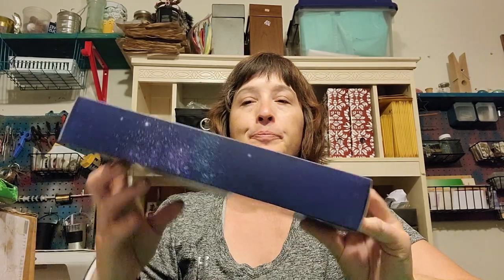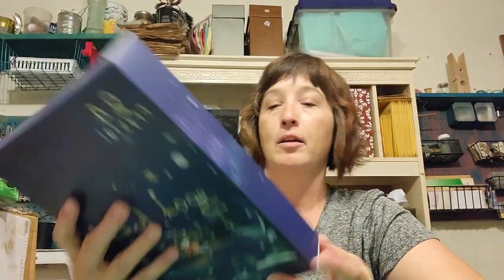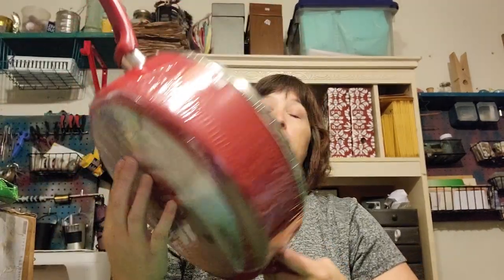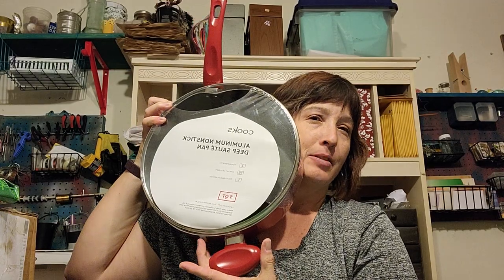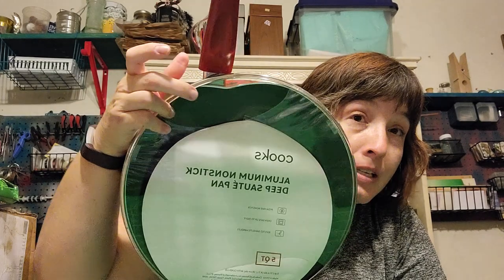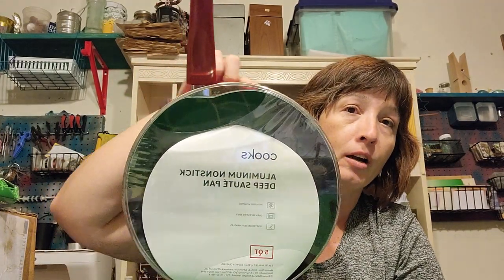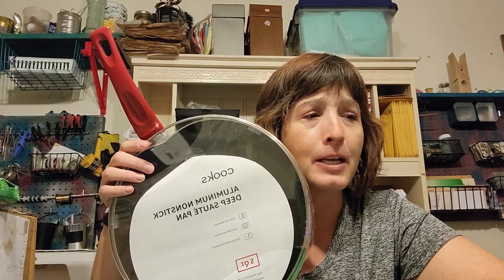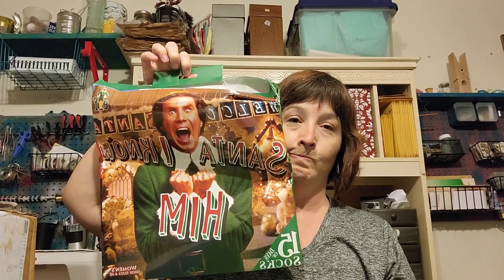Teadoddles Talks Vlog ~ 11-14-2022 ~ Bent pans and wonky socks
Rocks advent calendar
Reading glasses